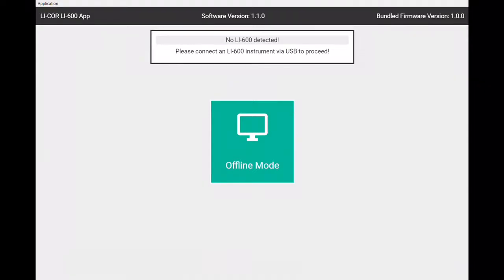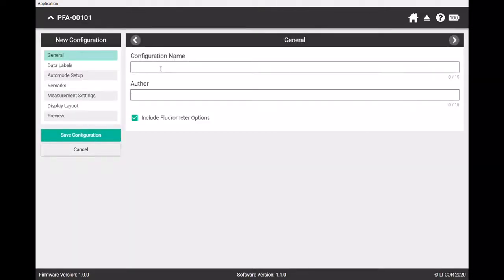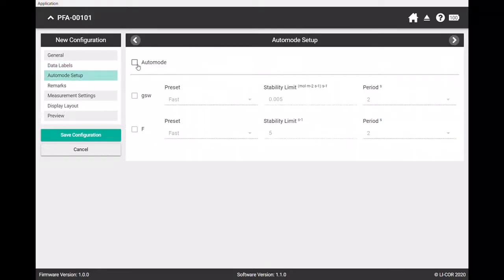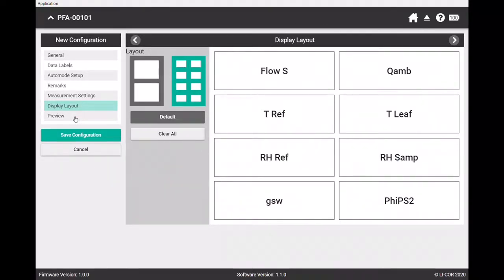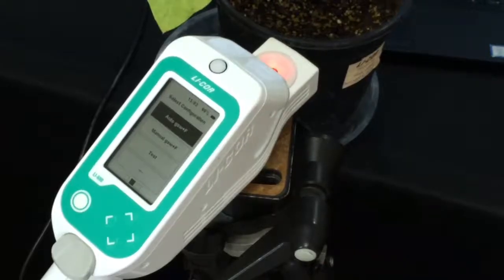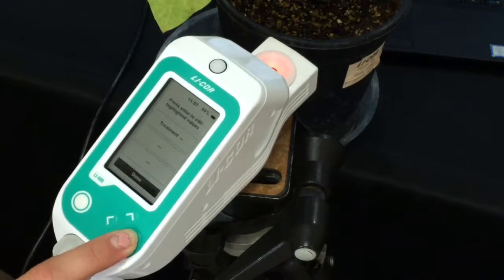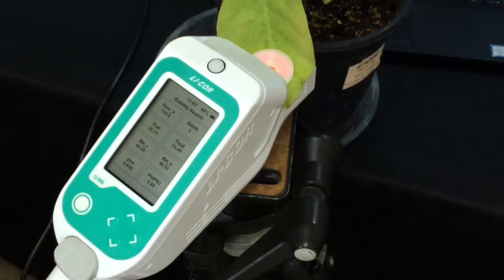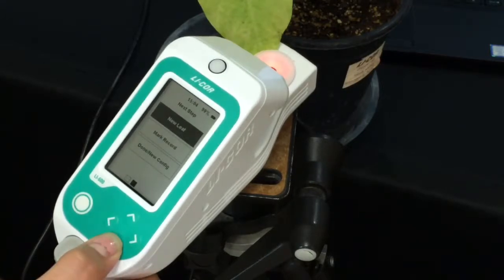LI-600 High through-put measurements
The LI-600 is designed to make fast survey measurements. This video shows a typical setup for high through-put measurements.